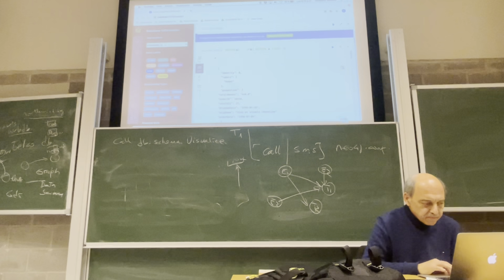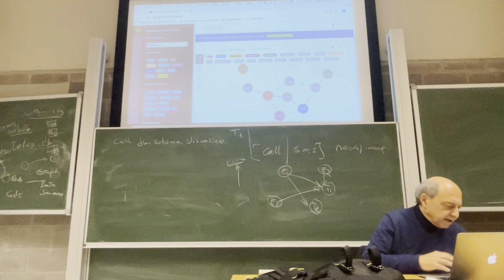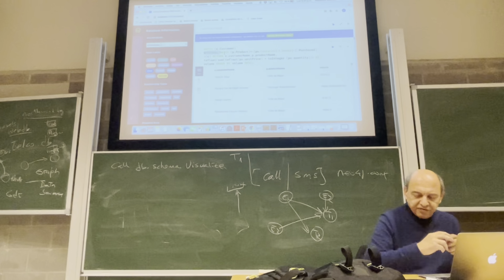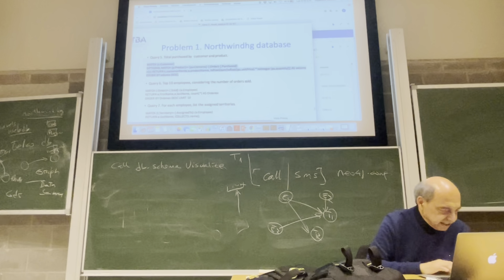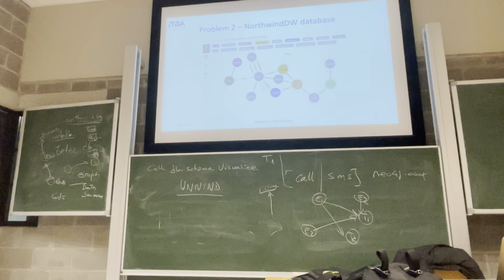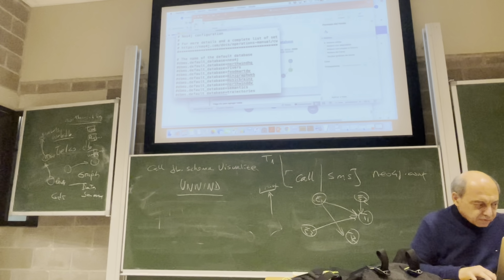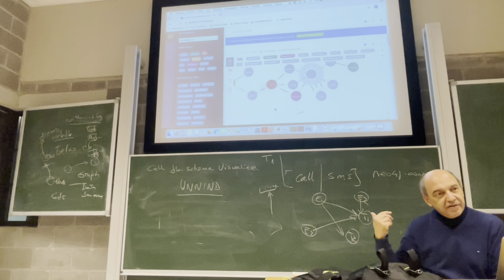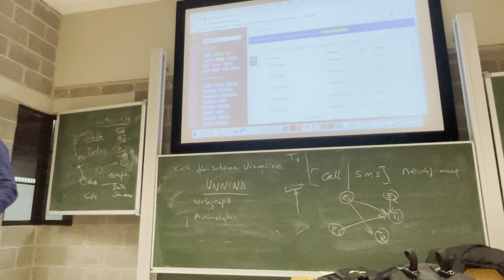Advanced Databases - 22nd Nov, 2021 - Part 2